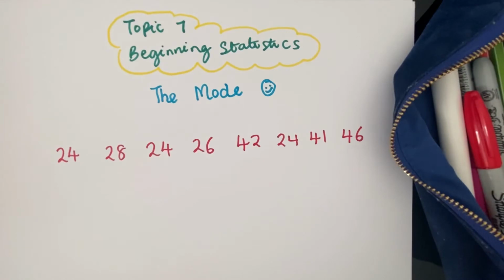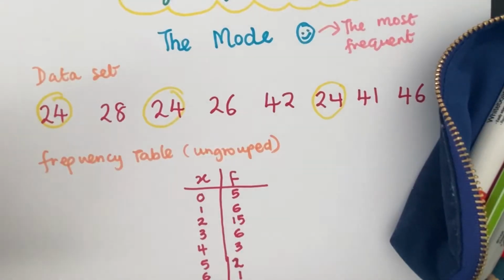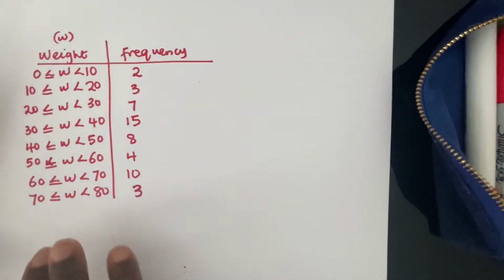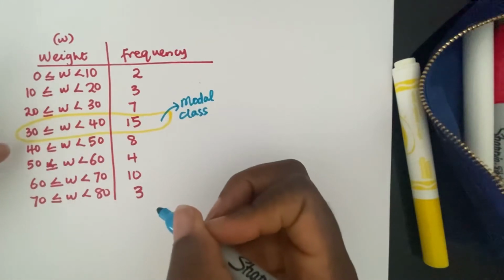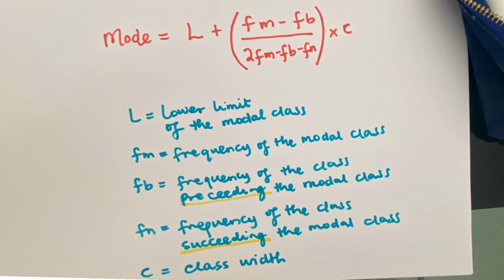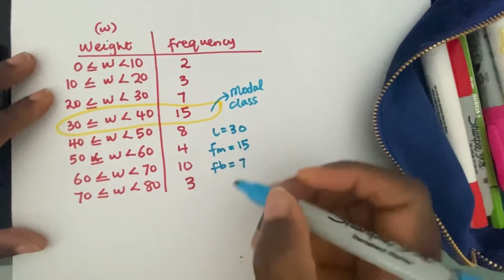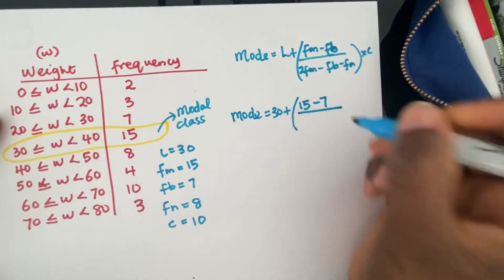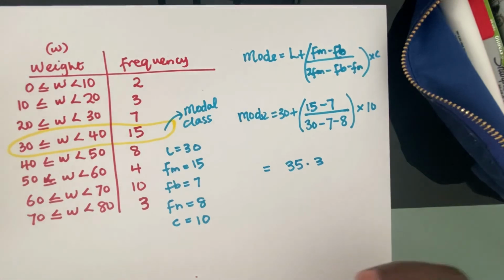Calculating the Mode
Mode of dataset, mode of frequency table and mode of grouped frequency table for NCC foundation Maths